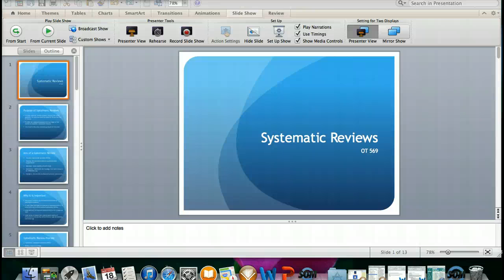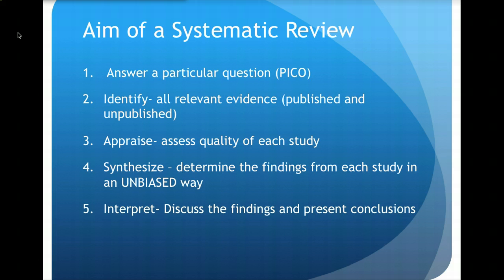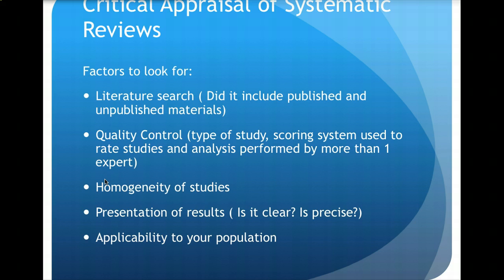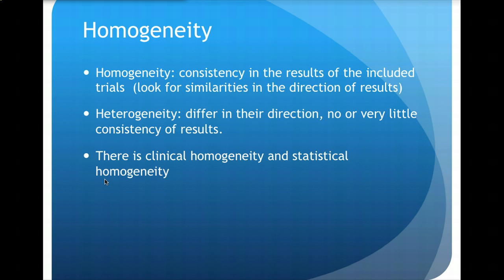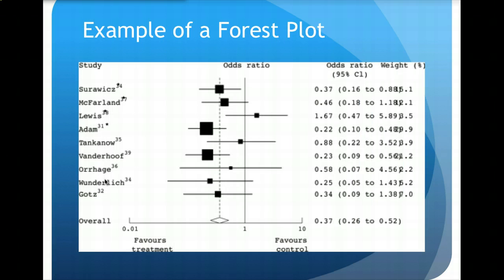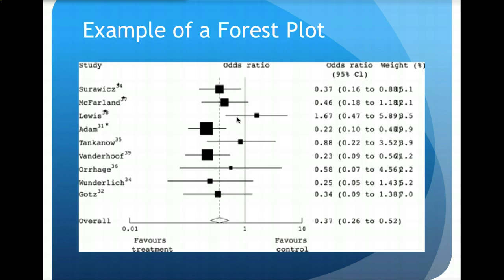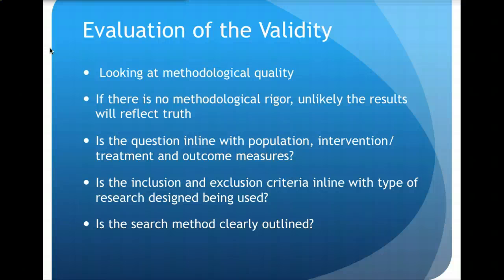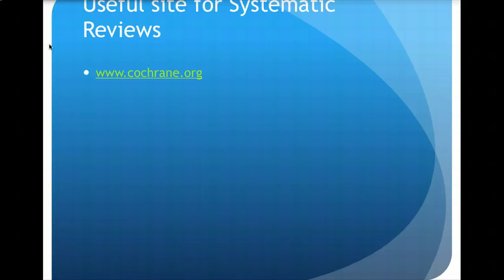Systematic Reviews- Module 6 Overview